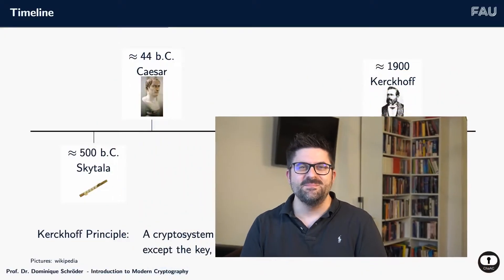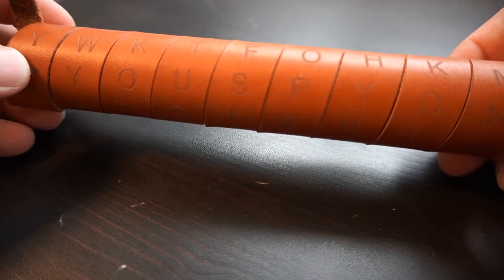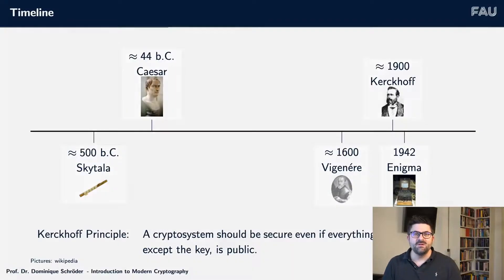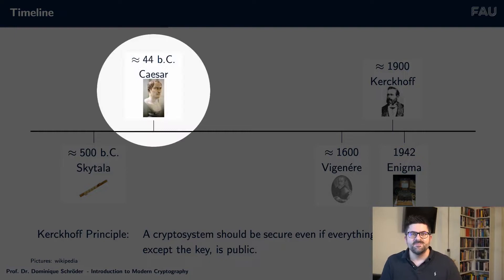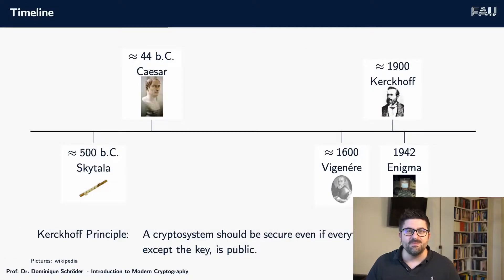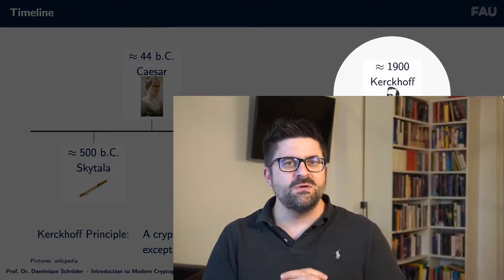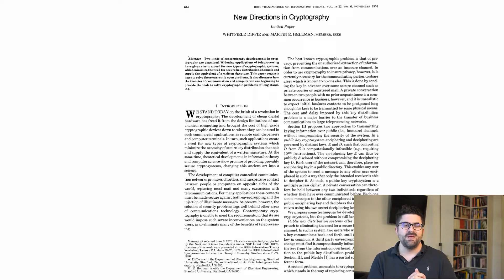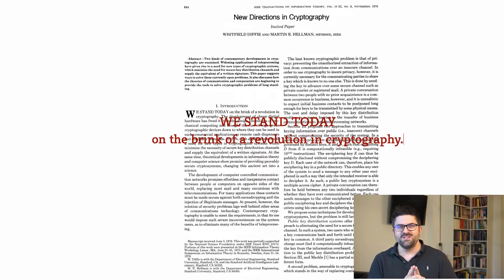Introduction and Brief History of Modern Cryptography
I'm giving a short intro to crypto.